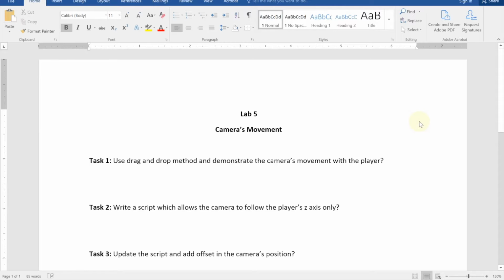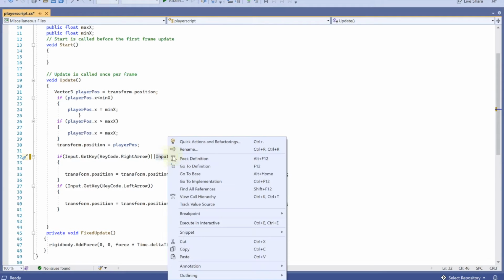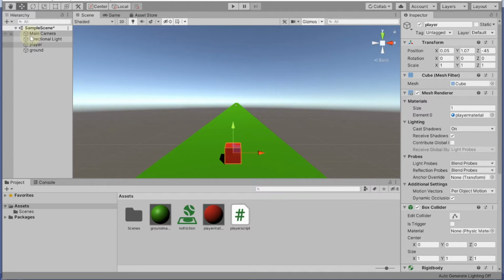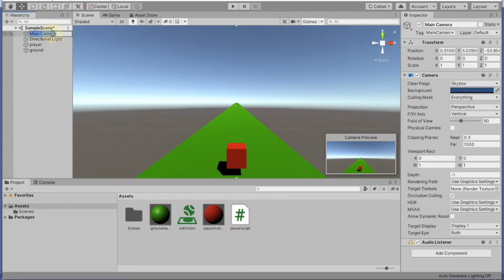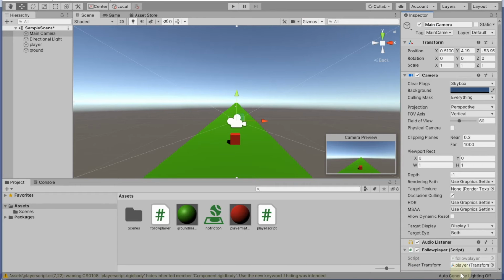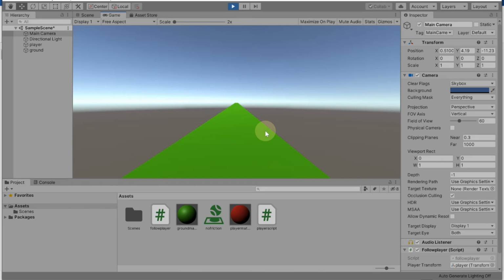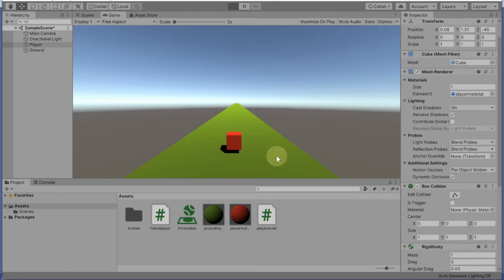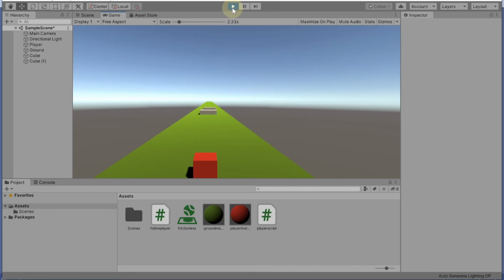Camera Movement Unity 3D (Lab 5)